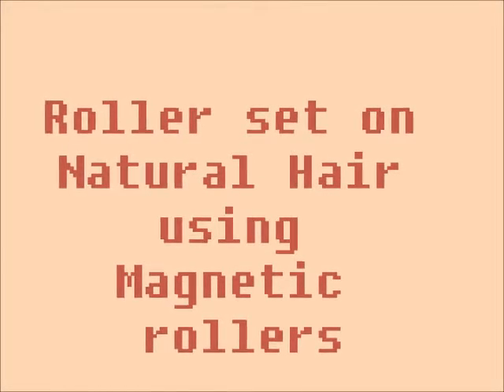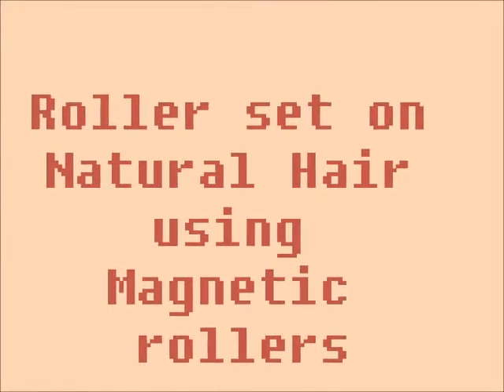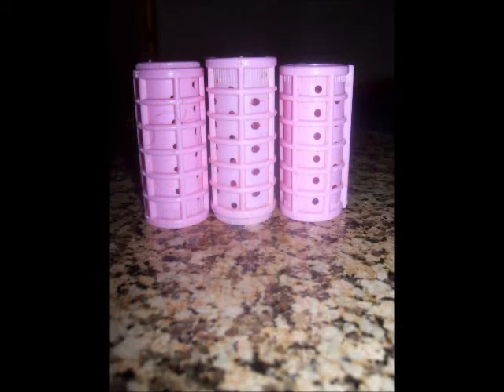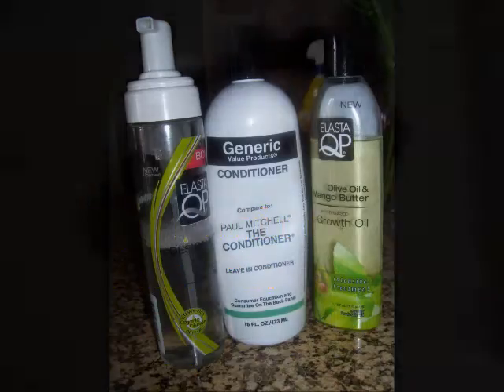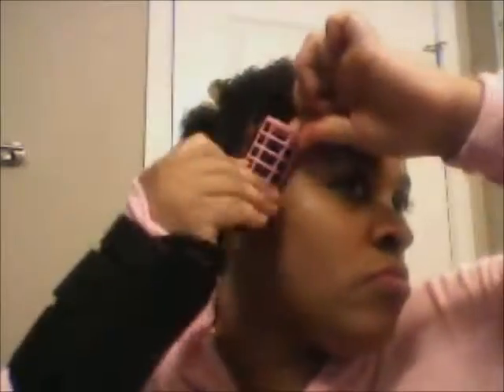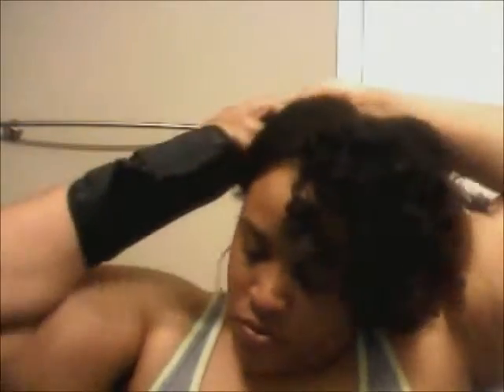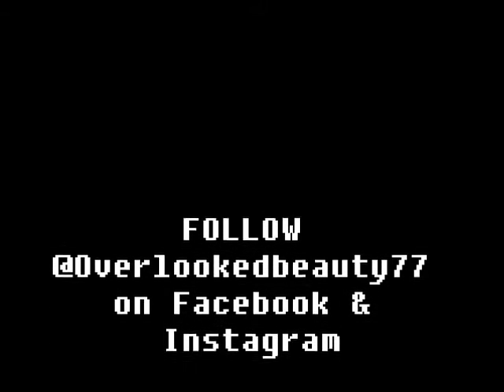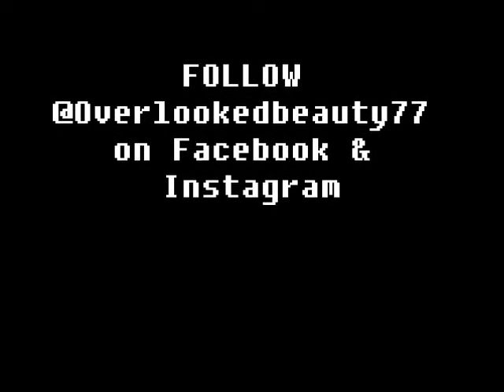Roller set on Natural Hair/Tutorial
""'OPEN"""  """OPEN"""
Roller set on Natural Hair/ using magnetic rollers